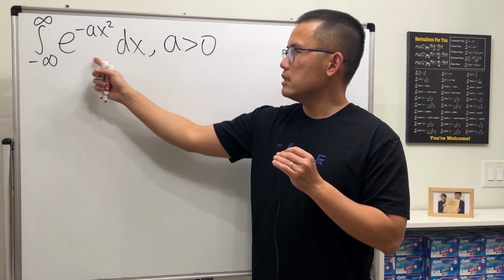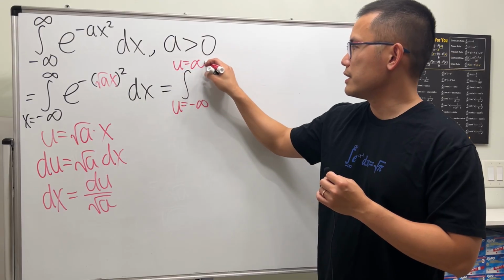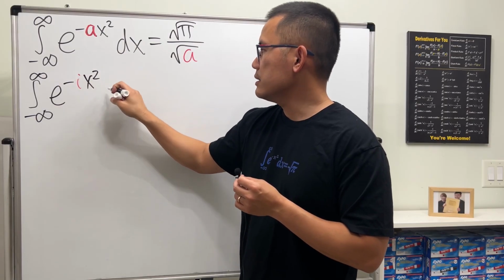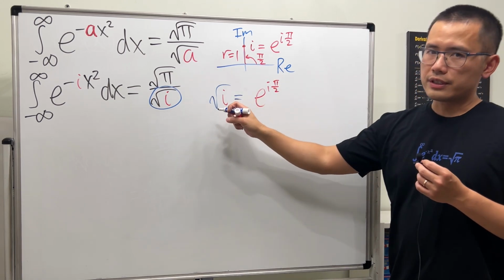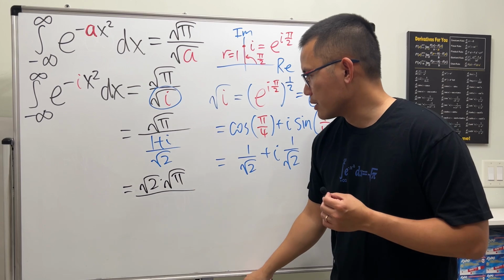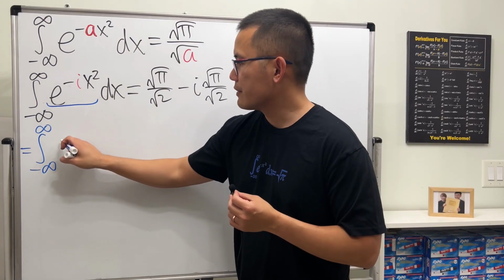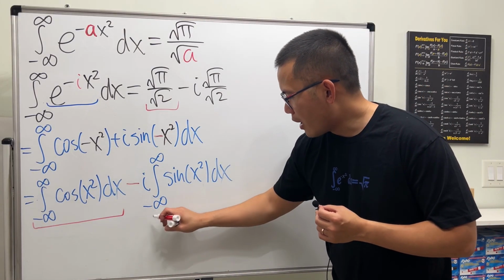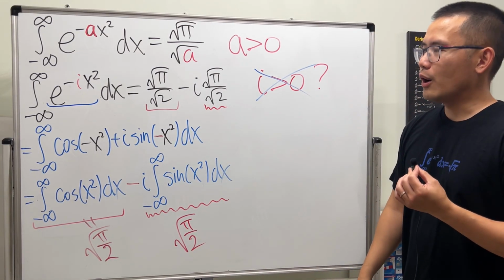A non-real way of solving Fresnel's integrals (but I am not sure if it's legit)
Here's a non-real way of solving Fresnel's integrals: the integral of sin(x^2) and cos(x^2) from -inf to inf. We will need to use the Gaussian integral, which is the integral of e^(-x^2) from -inf to inf and the result is equal to sqrt(pi). However, we will also need to use the imaginary unit i, but I am not sure...

Ben D,   Grant S,    Mark M,   Phillippe S.    Michael Z,    Jan P.     Devun C.     Stefan C.     Ethan BW     Didion S.     NN     Minkyu Y     Brandon F     Levon M     shortsleeve     Jack P     Gabriel G     David H     Mateo F     Emma M     Kan L     Yeeted C.